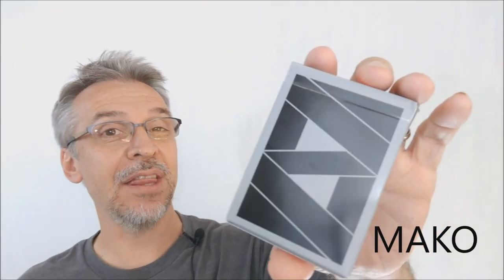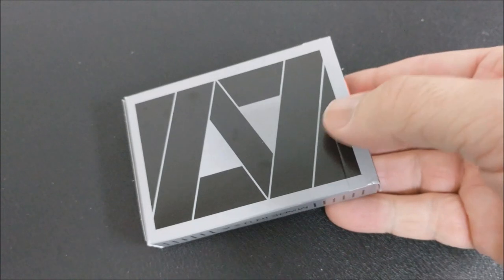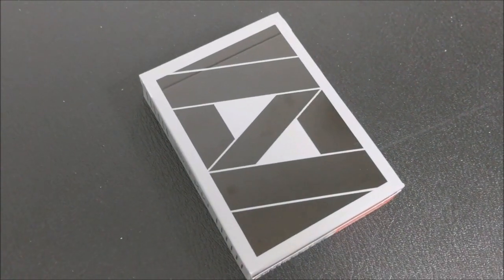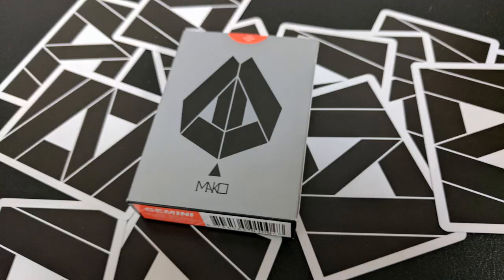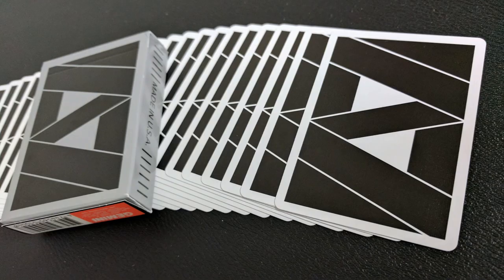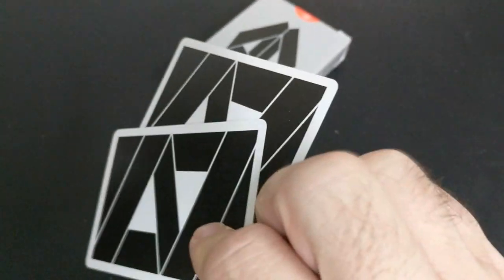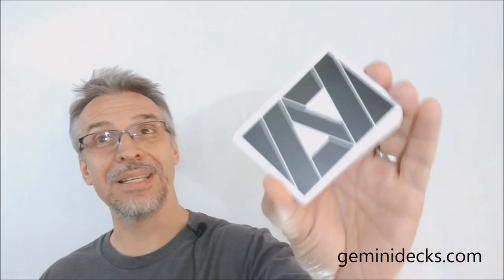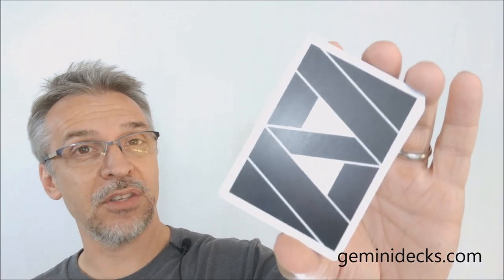Deck Review - Mako Playing Cards by Gemini Decks